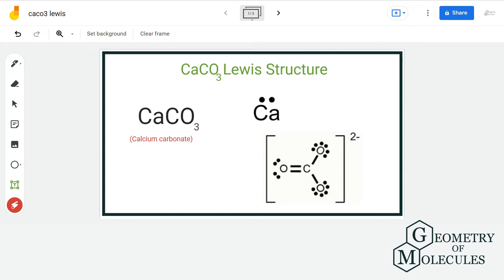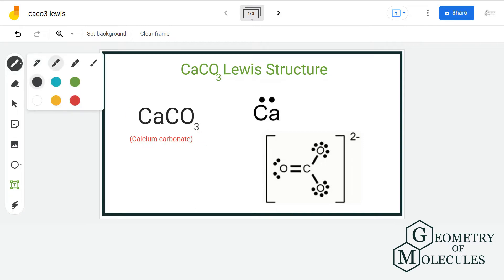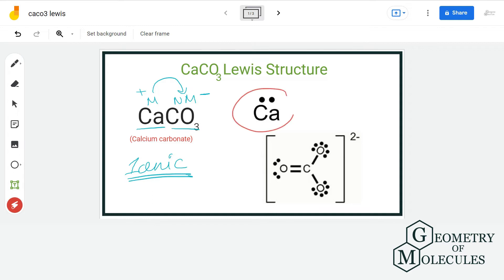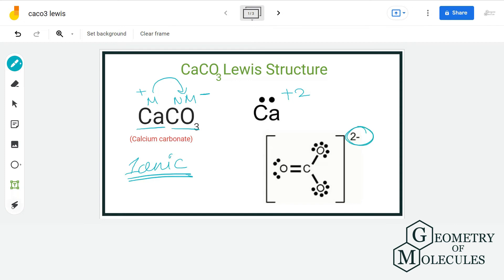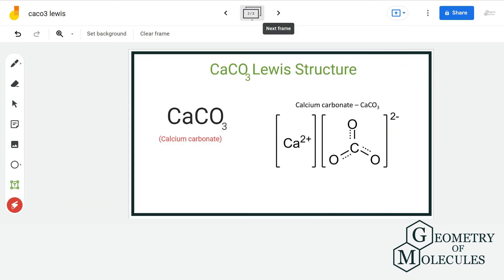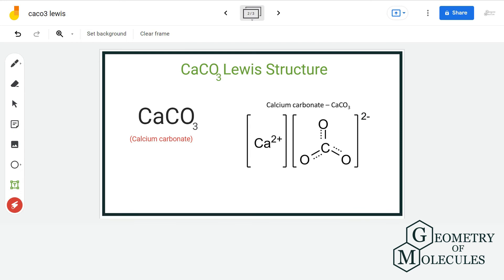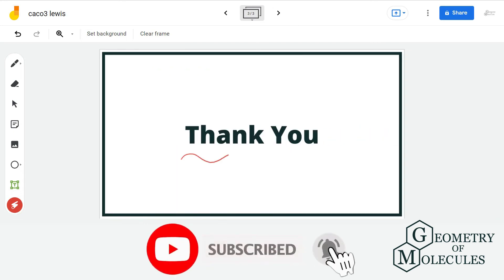CaCO3 Lewis Structure: How to Draw the Lewis Structure for CaCO3 (Calcium carbonate)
Calcium carbonate comprises one calcium metal and one carbonate anion. As these two moieties have an ionic bond, it is also known as an ionic compound. The compounds in which the metals donate their electrons to the nonmetals have ionic bonds.

CaCO3 is an ionic compound, and hence its Lewis structure will be a little different from other molecules. This video on CaCO3 will help you determine the Lewis structure of CaCO3.